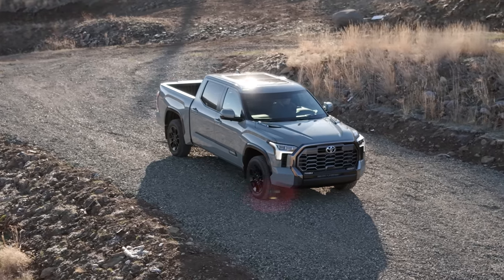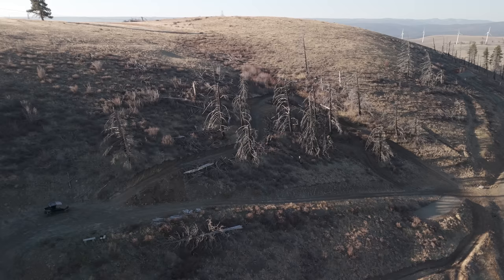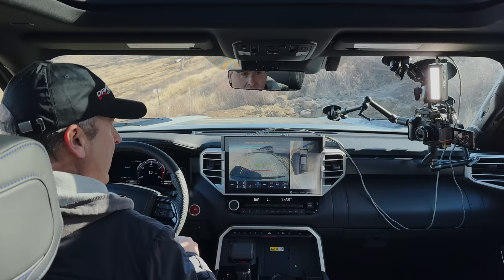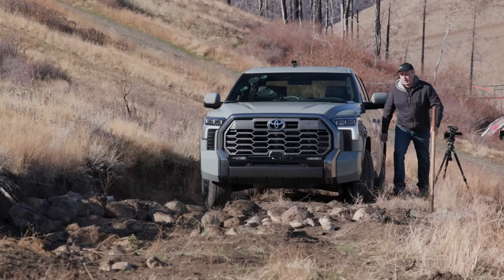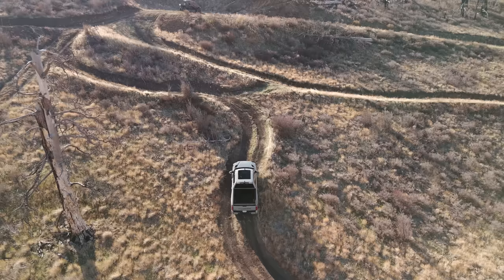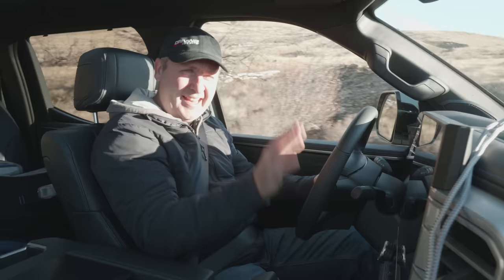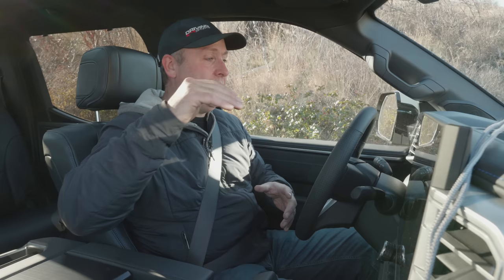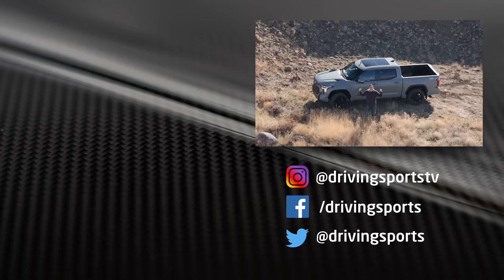2024 Toyota Tundra Platinum TRD Off-Road Tested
Ryan take the 2024 Toyota Tundra to the Driving Sports TV Mountain Test Course to do some maintenance and then put it to the test. Special appears by the 2023 Polaris General XP 1000.